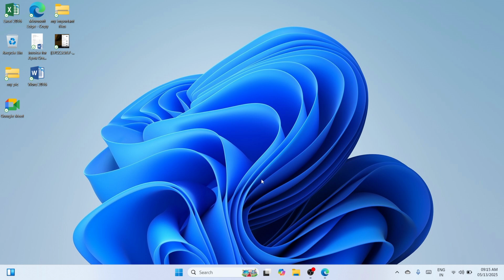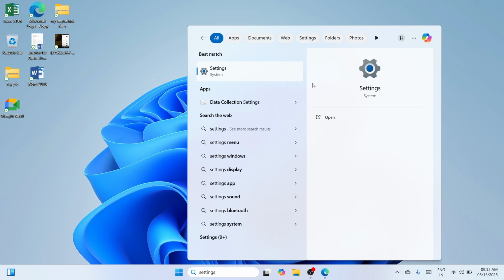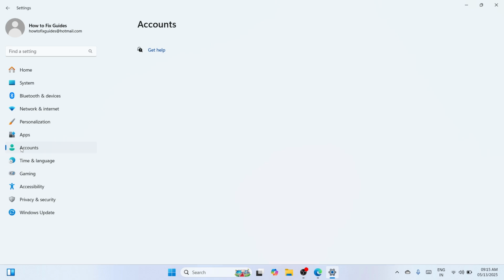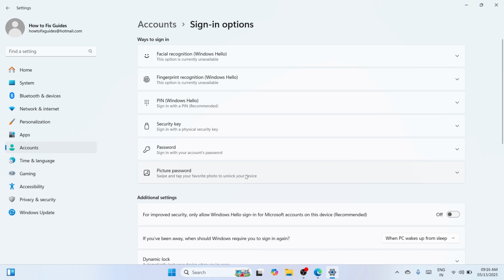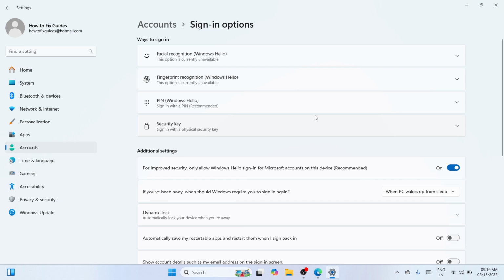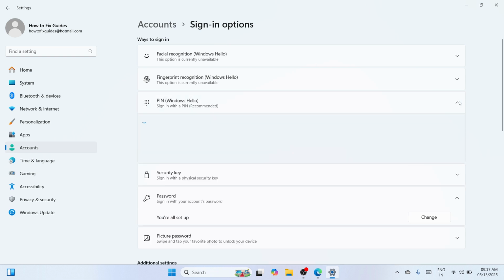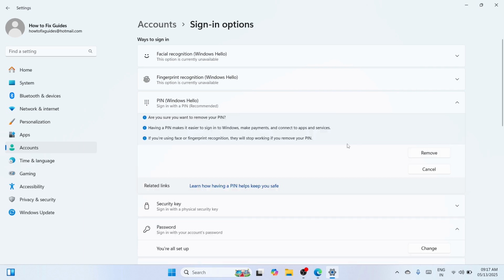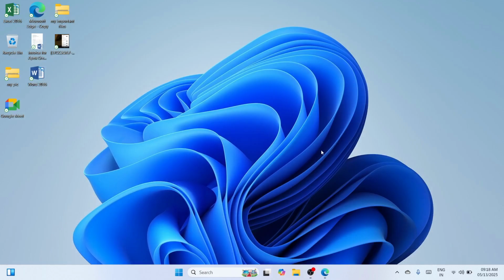How To REMOVE Or DISABLE Login Password From Windows 11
Learn **how to EASILY remove or disable the login password** from your Windows 11 PC or laptop!
Speed up your startup and skip the sign-in screen effortlessly.
Perfect for personal or home devices where security isn’t a concern.
Follow this simple guide to turn off the login password step by step!